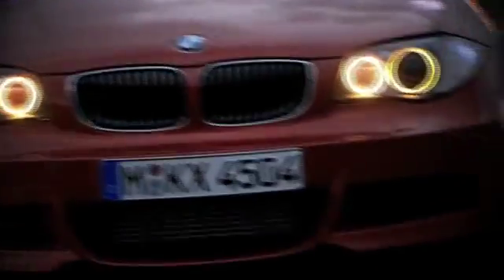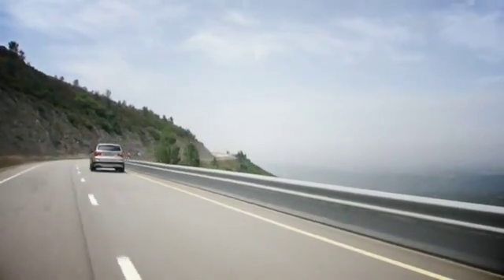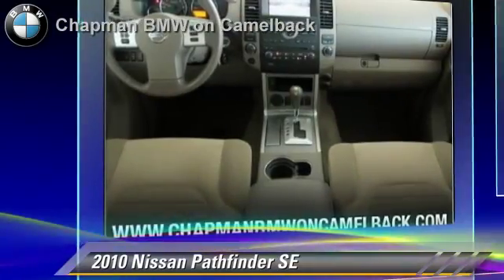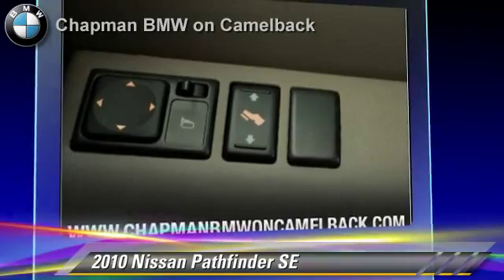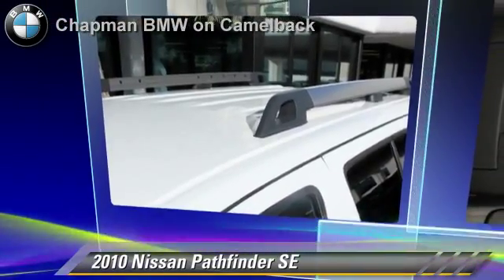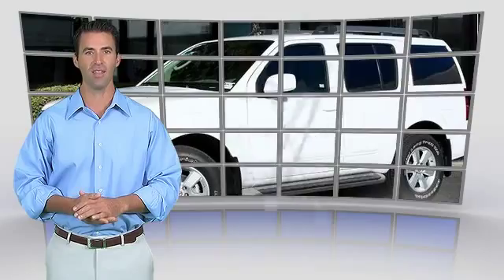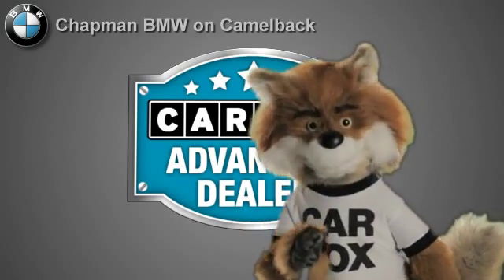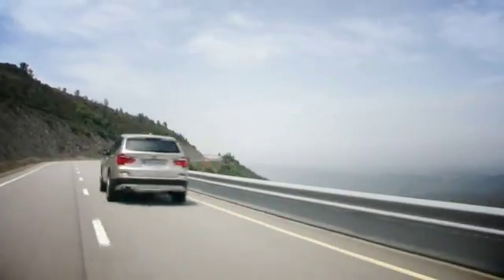Chapman BMW on Camelback, Phoenix AZ 85014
[DFIN:3:2818017:I:3037:9DABA8F2:18aa0b2f0782c0255090b60d218a60df]